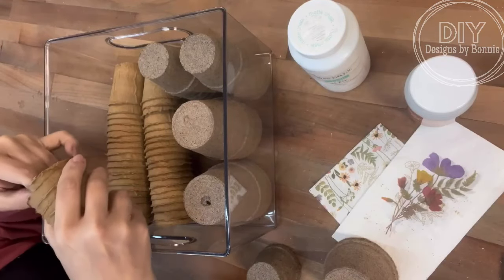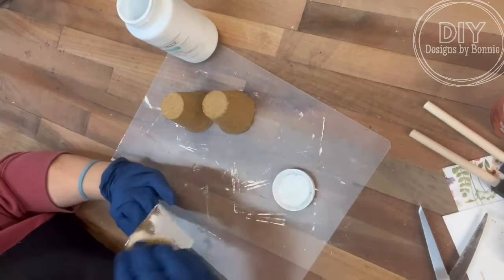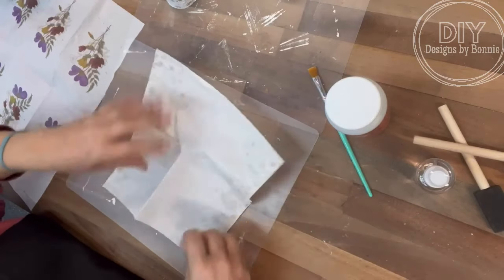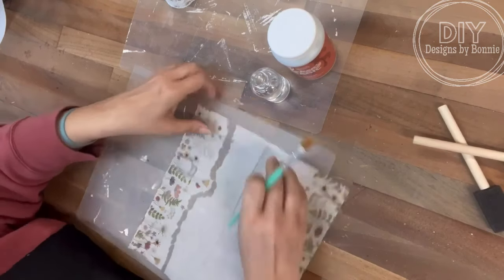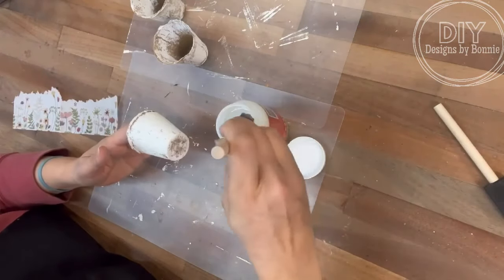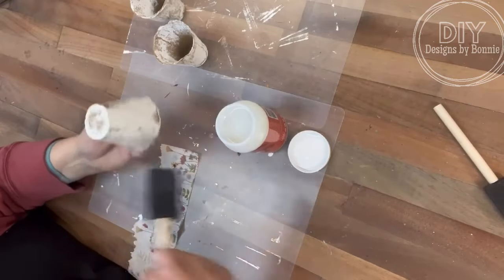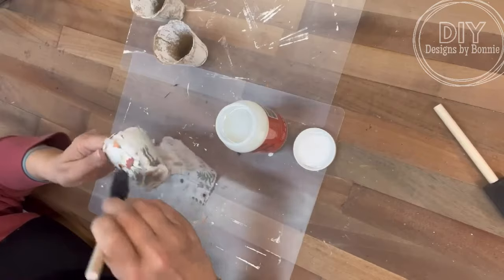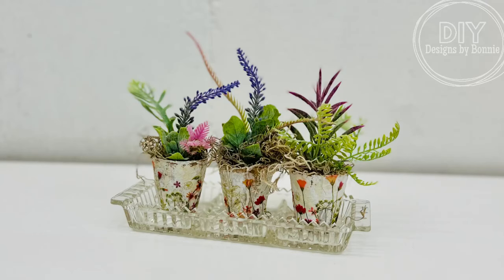Have you used Maker’s Magic?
Looking for an all purpose craft medium? Maker’s Magic by Scorch Marker is a decoupage medium, waterproof sealer, craft glue and project finish. Check this out!